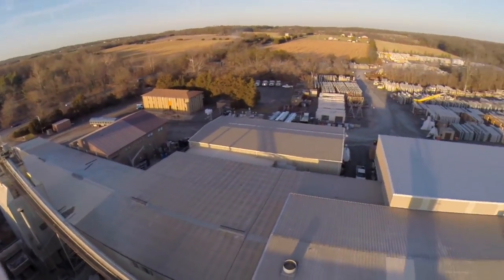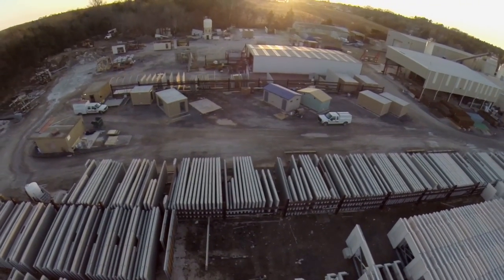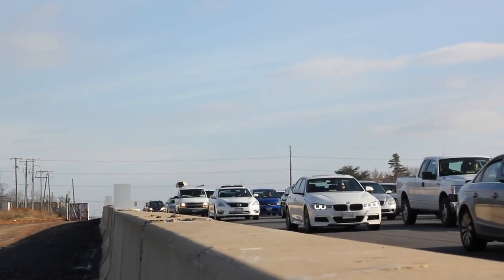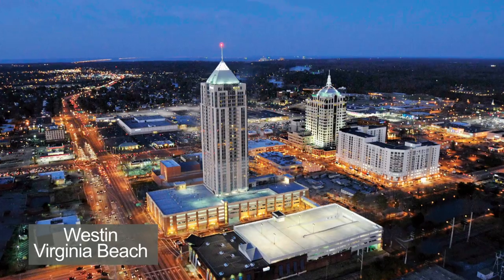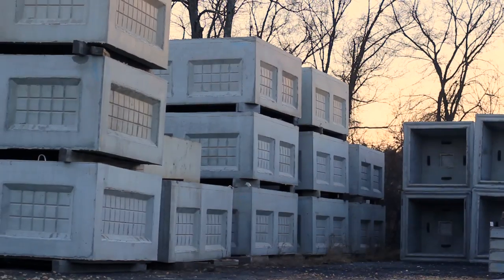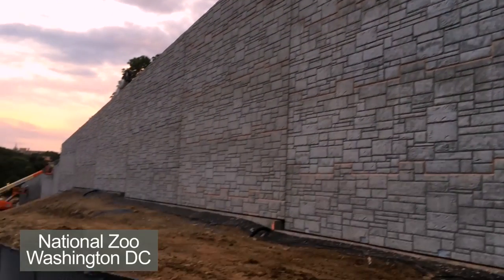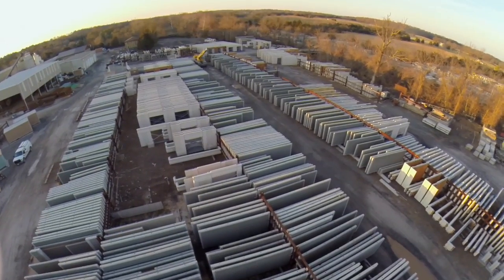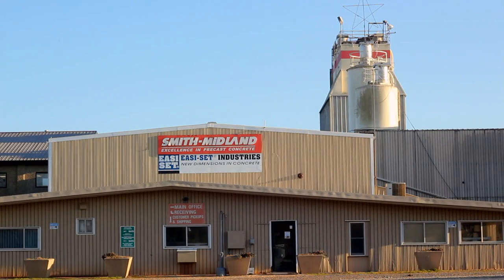Smith-Midland: Excellence in Precast Concrete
The Smith-Midland Corporation entered the marketplace in 1960 as the Smith Cattleguard Company. Today we provide innovative, high quality precast concrete products backed by superior service.

Although the name has changed and the products we offer have increased ten-fold, we have never deviated from the Standards on which our success was built-innovation, quality and service. That’s what we mean by Excellence in Precast Concrete, and we welcome the opportunity to share that excellence with you.